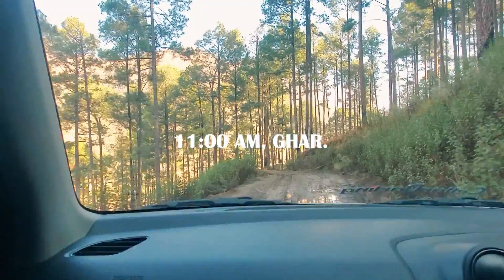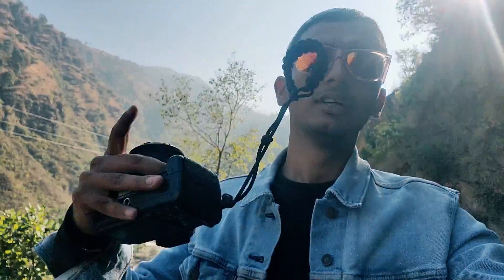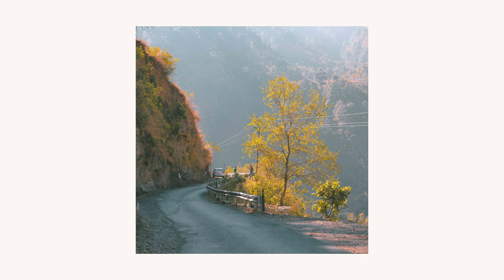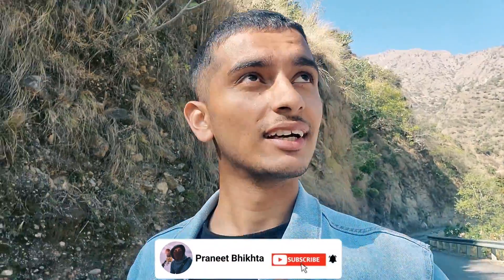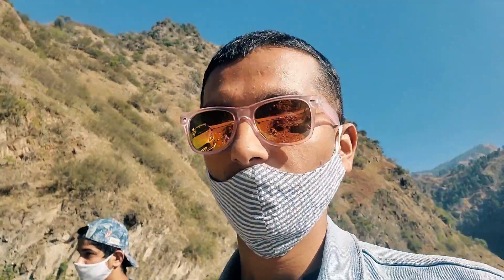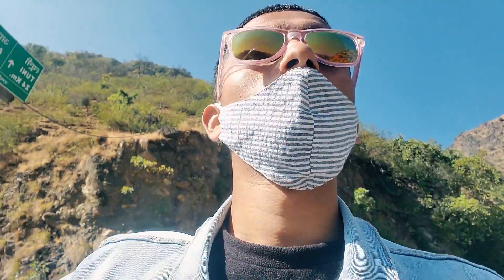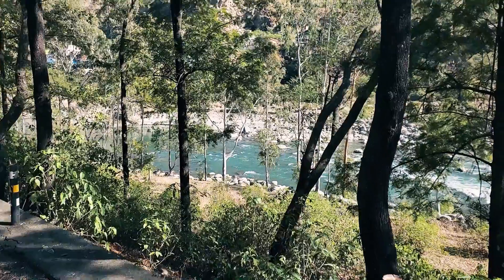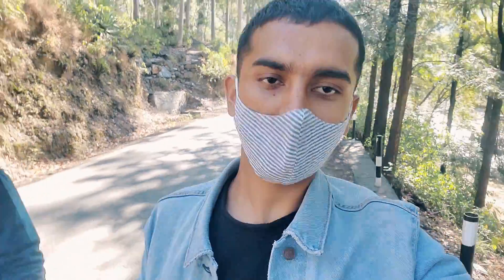trees and waterfall | Nerwa - Jubbal | Photographing Himachal.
Today along with my siblings  I left for jubbal and as I was carrying my camera along with me. Along the way I found very interesting photos to be captured. So, I decided to make a vlog along with it. So, that I could show you guys around.